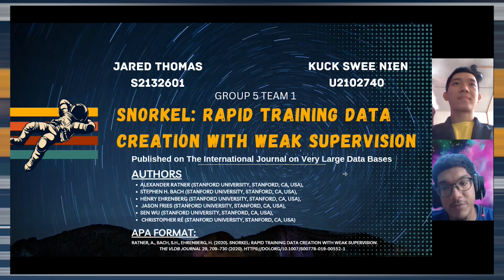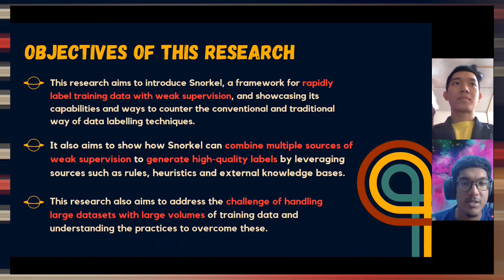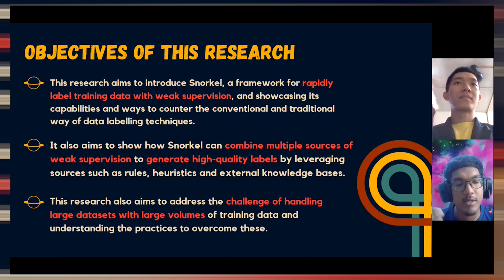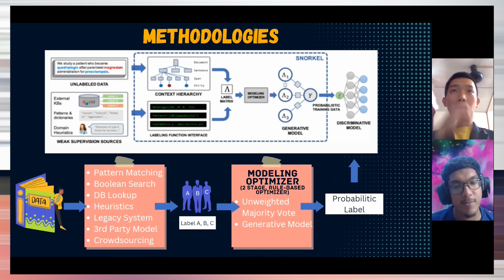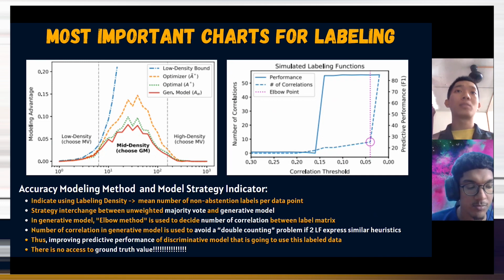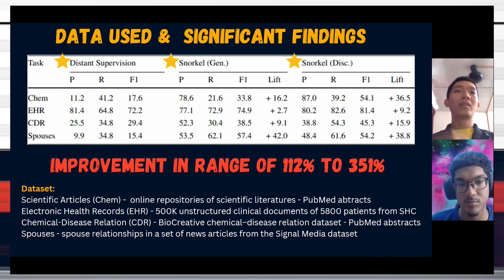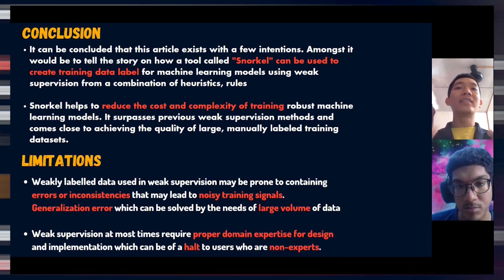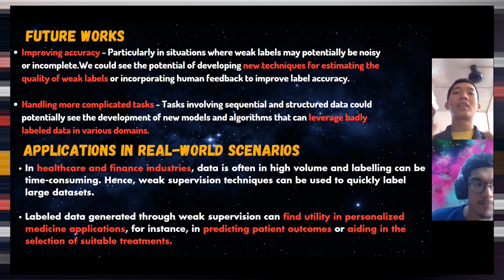WIH2001 - G5T1 - Snorkel : Rapid Training Data Creation With Weak Supervision.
A video presentation carried out by us for our pair assignment.